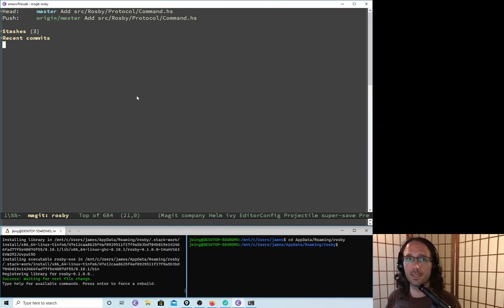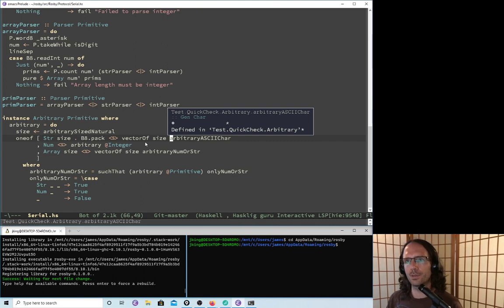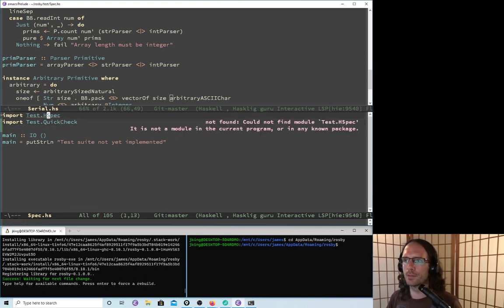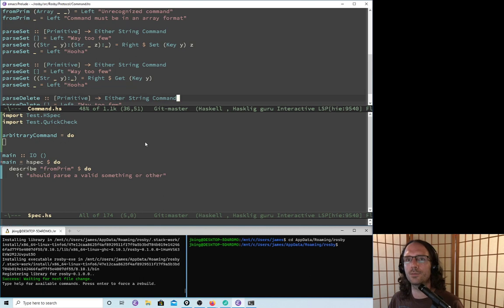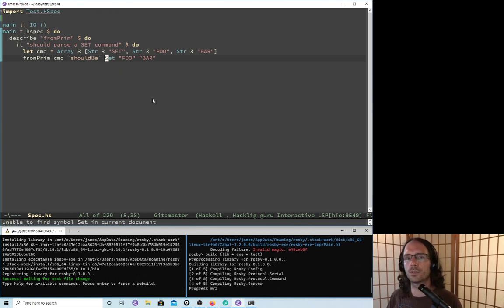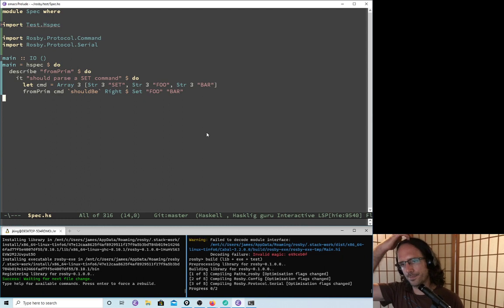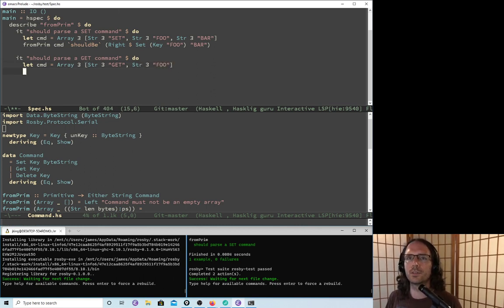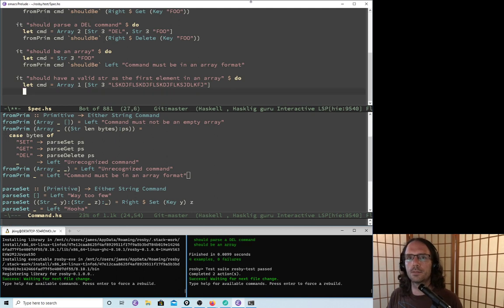Rosby Day 7 (Part 1 of 2) - Building a Key-Value Database from Scratch in Haskell